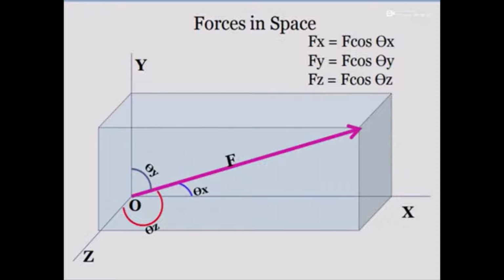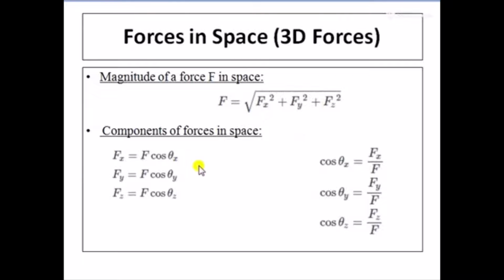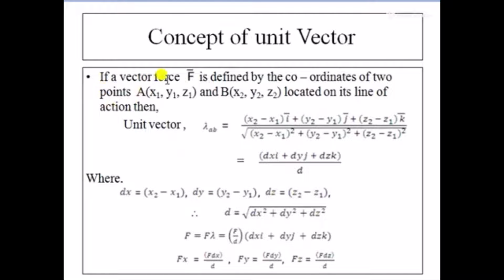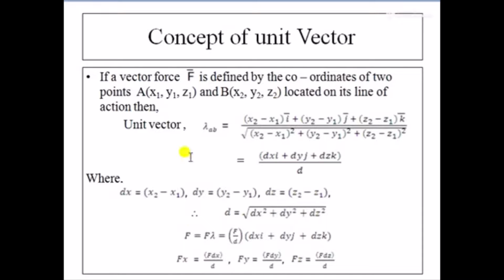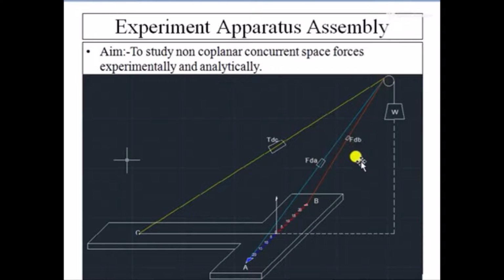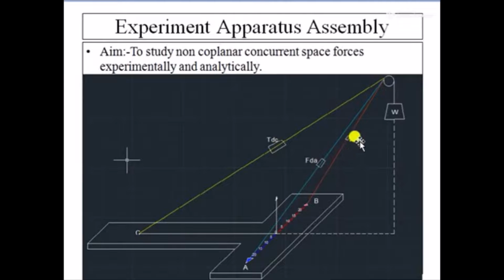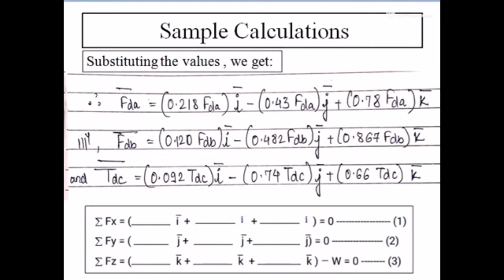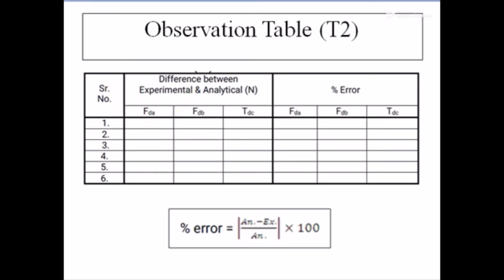Exp No 4 Determination of Forces in a Space System